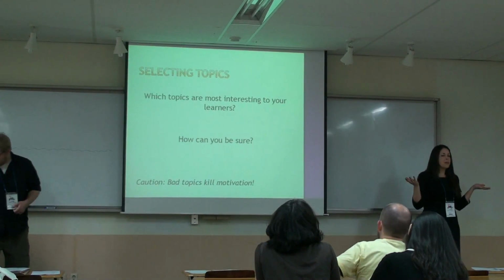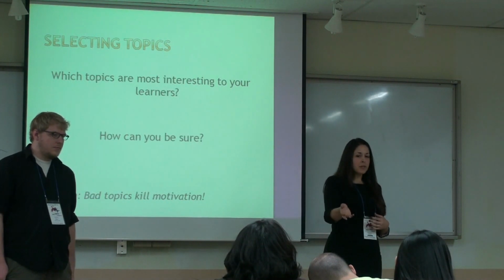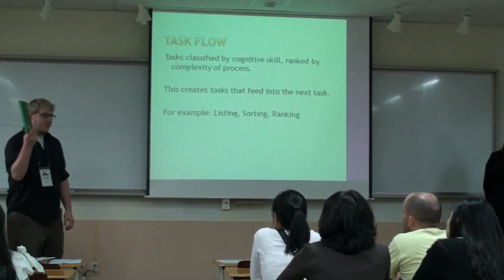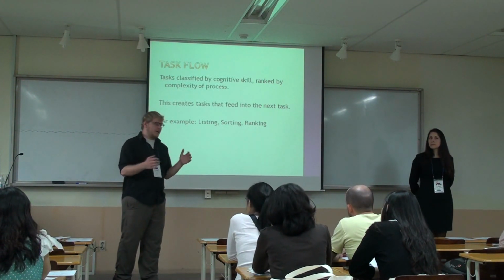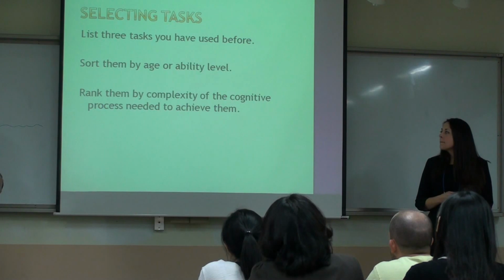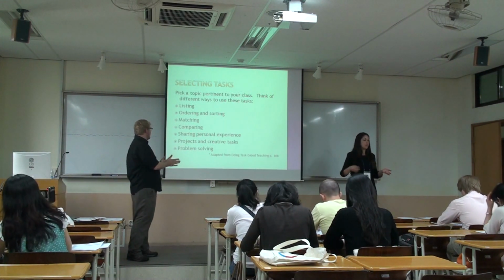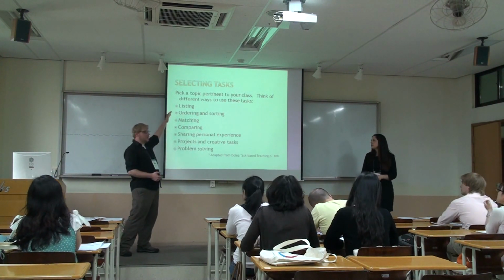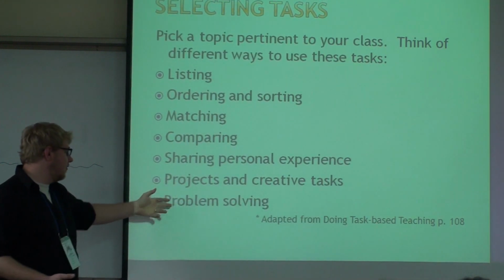April Abate & Gordon West - Learn By Doing: Critically Engaged TBLT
April Abate & Gordon West
 Learn By Doing:  Critically  Engaged TBLT  with Young  Learners and  Middle School
at the 2012 KOTESOL National Conference in Busan, Korea